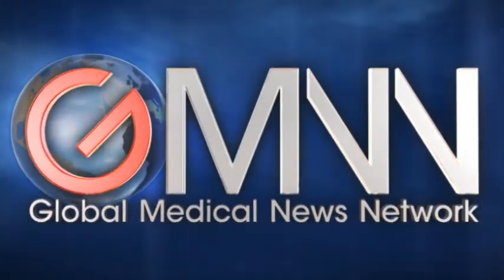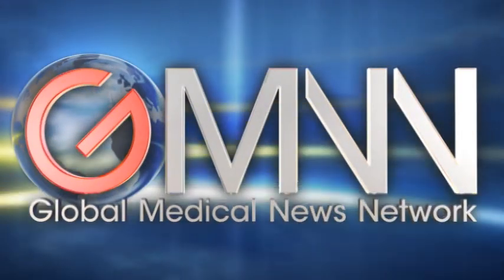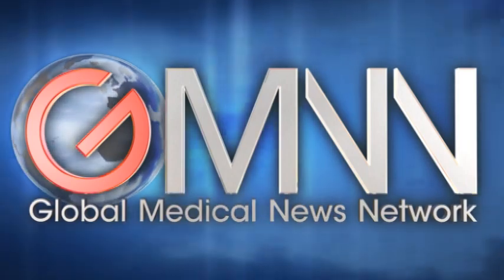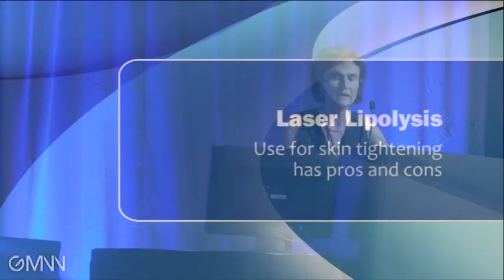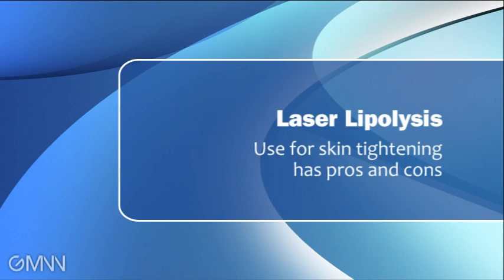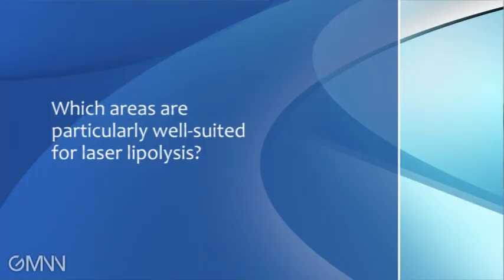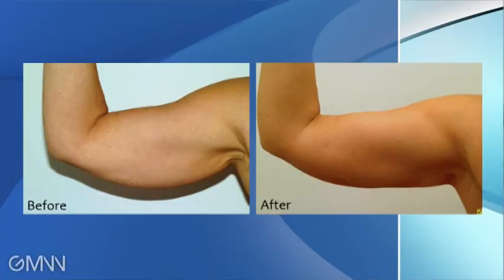Laser Lipolysis for Skin Tightening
Dr. Katharina Russe-Wilflingseder explains the potential benefits of using laser lipolysis for skin tightening, particularly around the neck and upper arms.